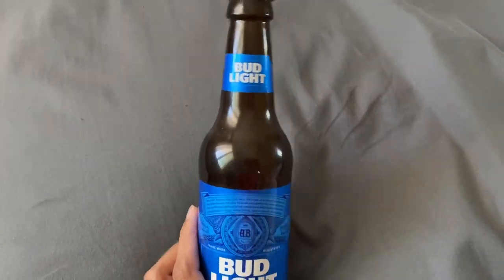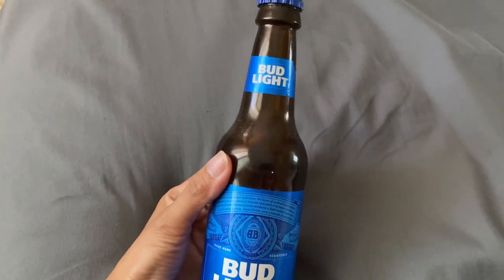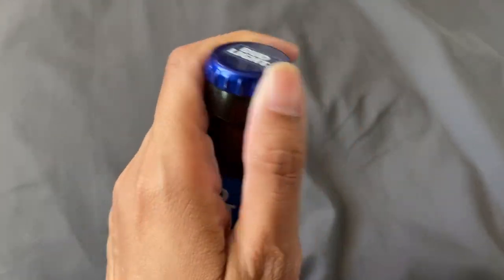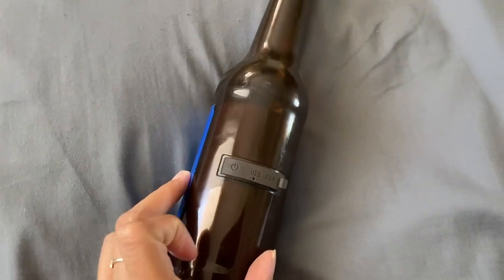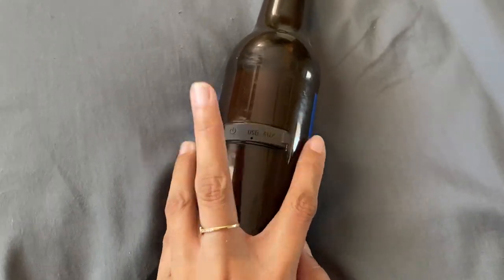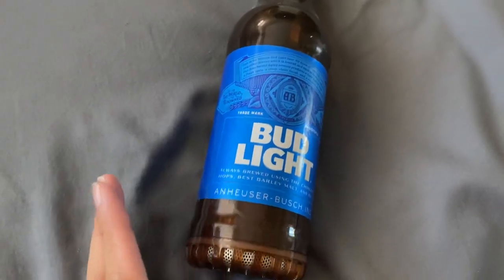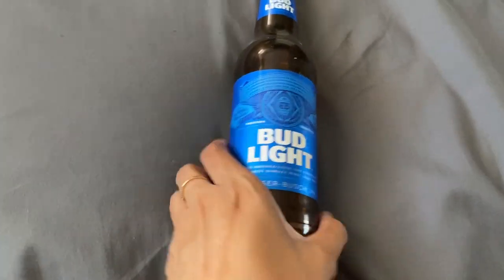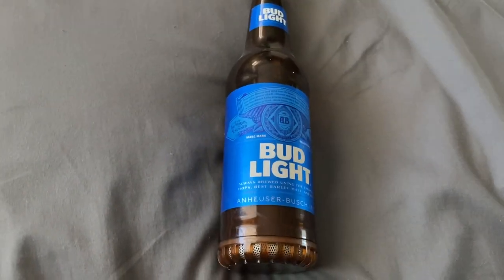Bud Light Beer Bluetooth Bottle Speaker Portable Wireless Speaker with Rechargeable Battery Ideal